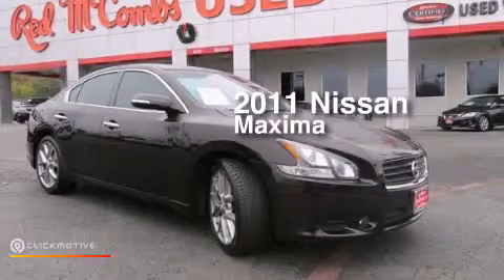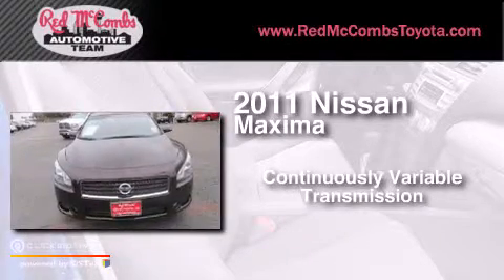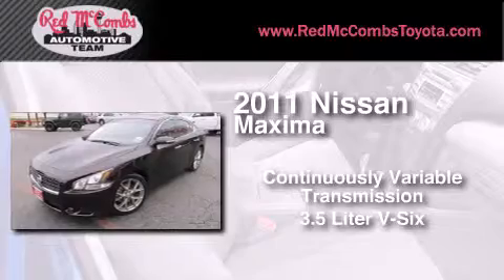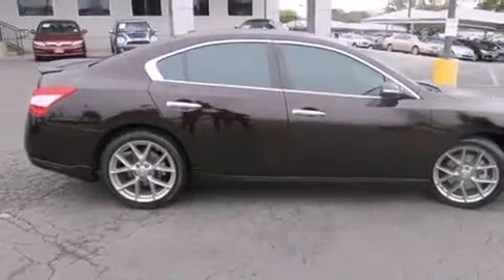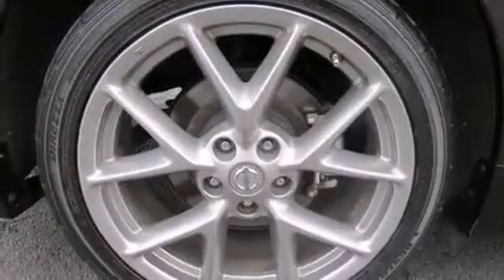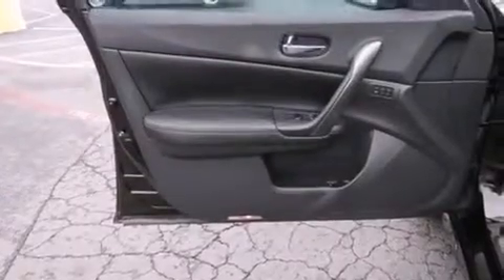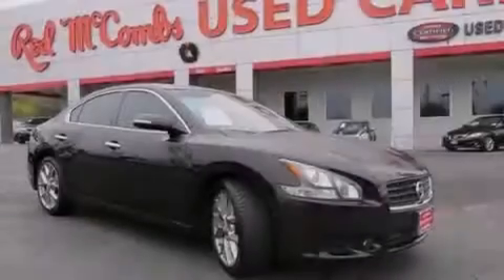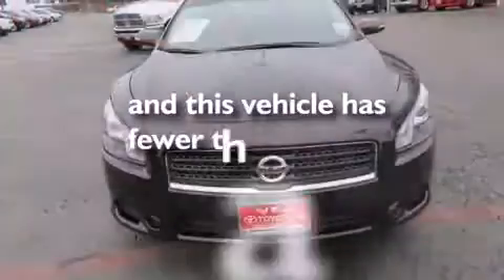2011 Nissan Maxima Kirby TX Red McCombs Toyota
Walk-around Video for our 2011 Nissan Maxima here at Red McCombs Toyota . Red McCombs Toyota has been honored to serve the San Antonio , Kirby , New Braunfels , and Boerne , TX area for over 25 years ! We promise that your experience at our dealership will exceed your expectations ! We have a great selection of new and used vehicles and would love to tell you about any additional discounts on the 2011 Nissan Maxima . Come see why we are the Home of the Real Deal ! Year : 2011 Make : Nissan Model : Maxima Engine : Gas V6 3.5L/ Trans . : Variable Exterior : Super Black Miles : 42,582 Interior : Black Stock : 530513A Red McCombs Toyota 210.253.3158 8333 I-10 West San Antonio , TX 78230 Facebook Twitter Foursquare Pinterest Google+